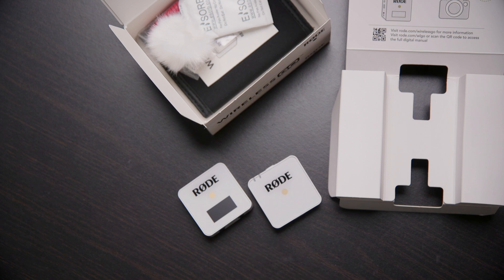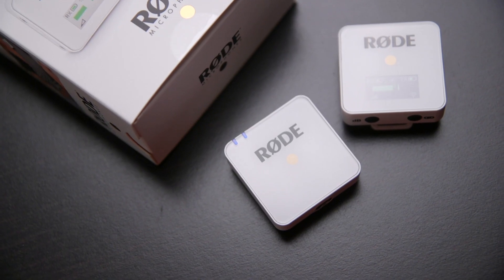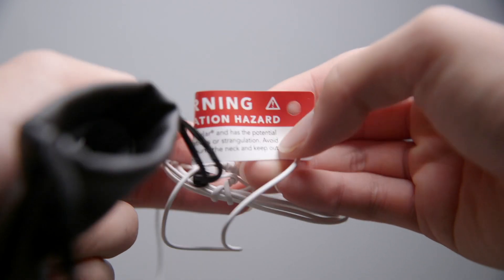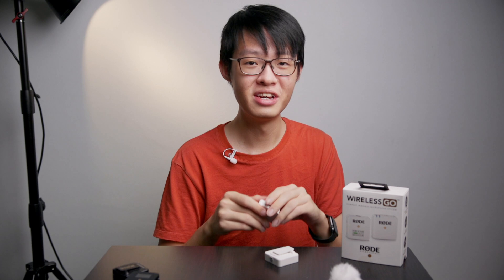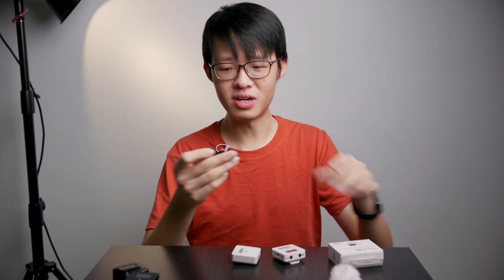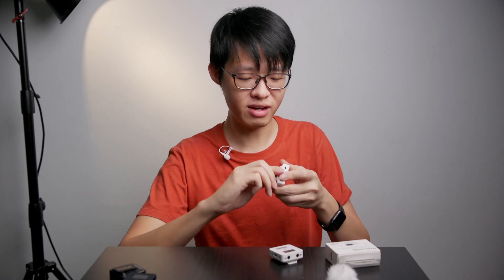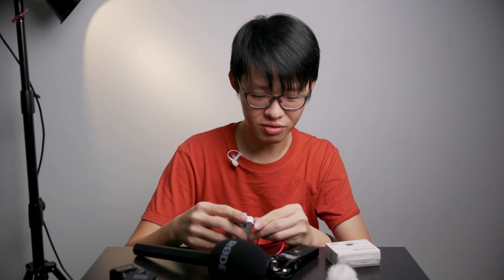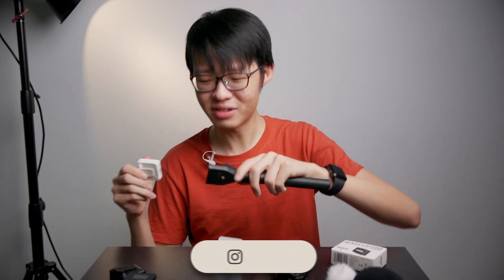WHITE Wireless Go + NEW Accessories! (Interview GO + Magclip GO)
The @rodemic  Wireless Go now comes in white alongside the Lavalier Go! We'll also take a quick look at the new Magclip Go and the Interview Go!

White Wireless Go
Black Wireless Go
Black Lavalier Go

Interview Go
White Lavalier Go
Magclip Go